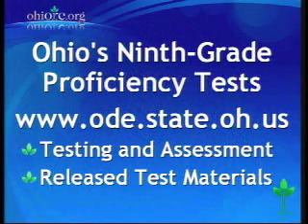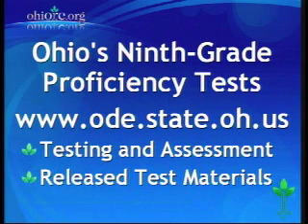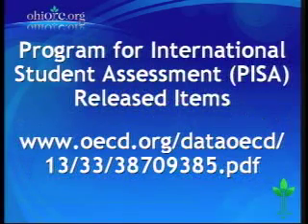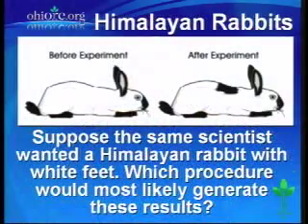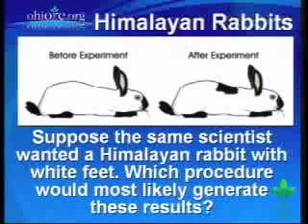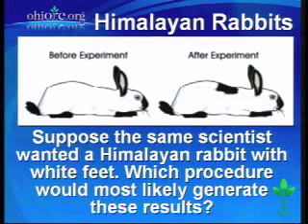Building a Test Bank of OGT-Like Items to Help Prepare Students